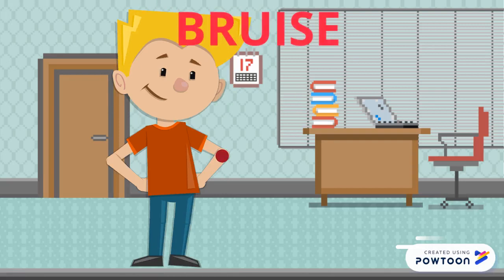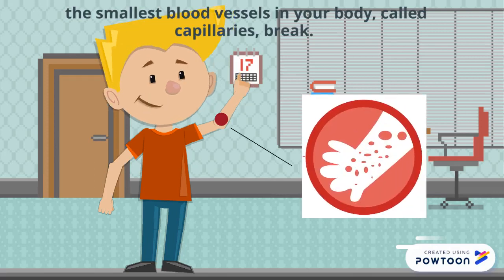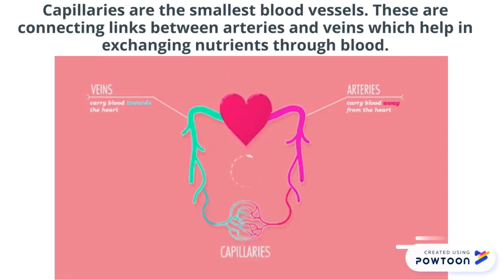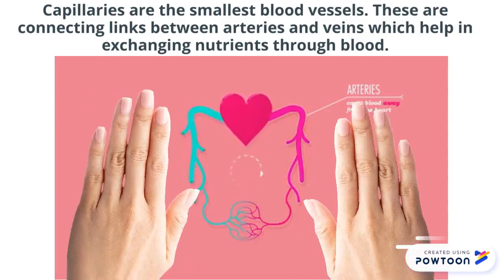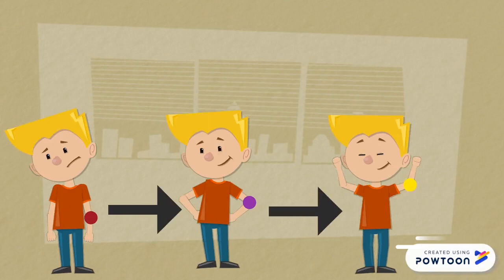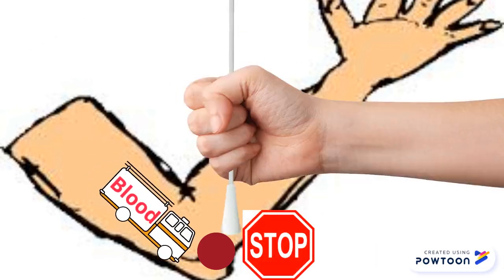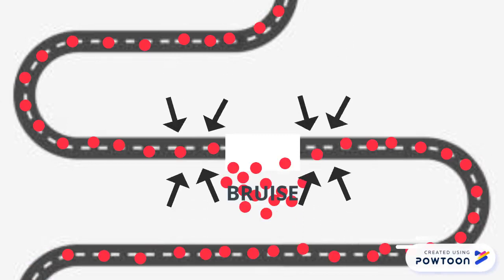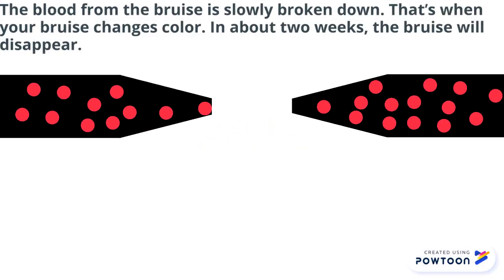[DO YOU KNOW] What is a Bruise?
Why do we get bruises?
When part of the body bumps or bangs into things so hard, the smallest blood vessels in your body, called capillaries, break. Blood leaks out of the capillaries and with no place to go, the blood gets trapped under the skin, forming a red or purplish mark that's tender when you touch it.
Capillaries….Whats that??
Capillaries are the smallest blood vessels. These are connecting links between arteries and veins which help in exchanging nutrients through blood. They work together like a highway system, moving blood everywhere from your head to your toes.
Bruises can look red at first, then blue, and later fade to yellow. Why do bruises change colors???
Blood is filled with stuff your body needs, like oxygen, water, chemicals, nutrients, etc. A bruise shows where there’s a break bringing that important stuff through your body. When capillaries break and leak blood, they squeeze themselves smaller to stop any more blood from escaping. The blood from the bruise is slowly broken down. That’s when your bruise changes color. In about two weeks, the bruise will disappear.
What should I do, when I get a bruise???
Apply cold pack to the bruise after short intervals to help slow down the blood that's flowing to the area.